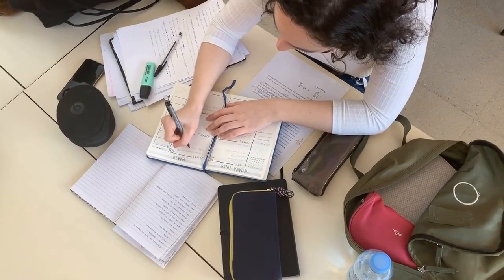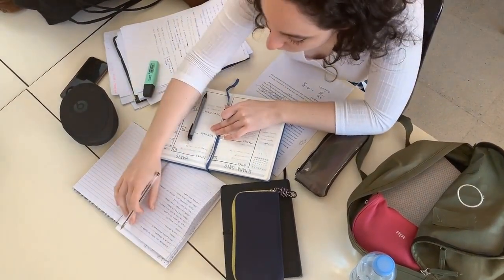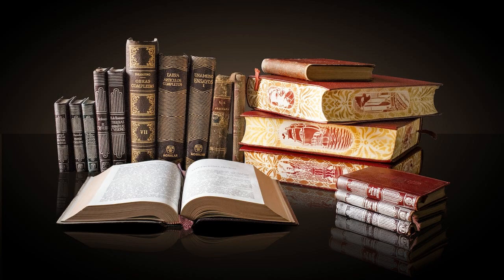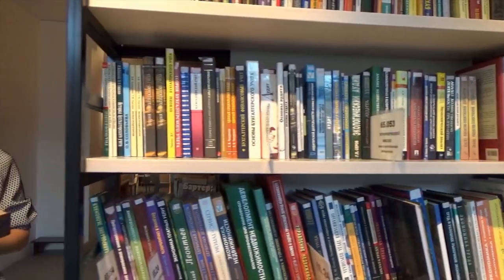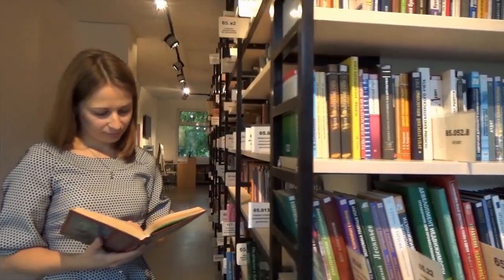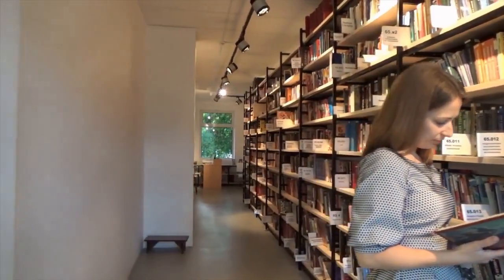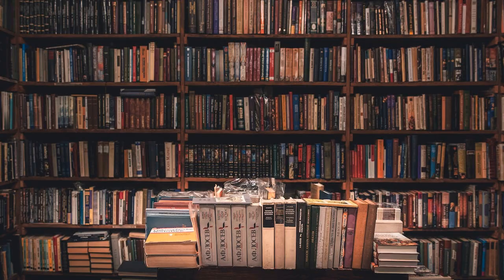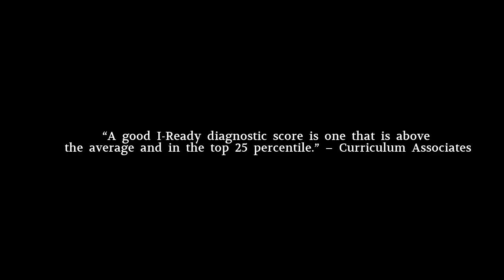What Is A Good I-Ready Diagnostic Score?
The use of I-Ready diagnostic tests to evaluate a student’s academic performance is becoming increasingly popular in schools across the country. These tests can provide valuable information about a student’s knowledge, skills and ability in a variety of areas. But what does a good score look like? This video will look at what constitutes a good I-Ready diagnostic score and the components that contribute to one.